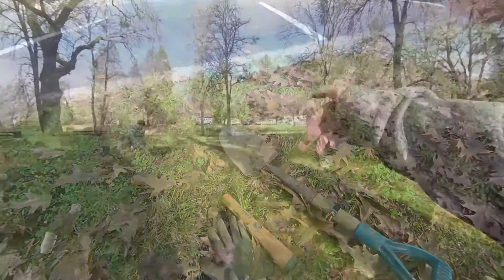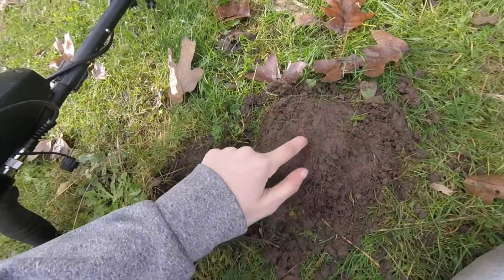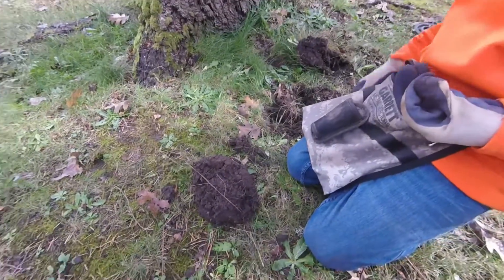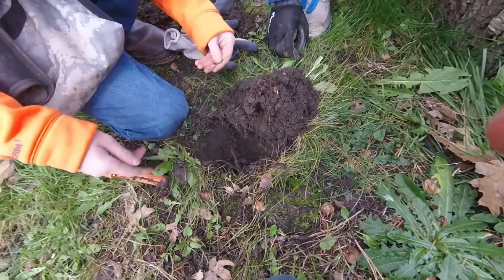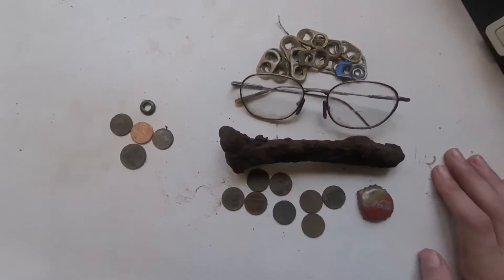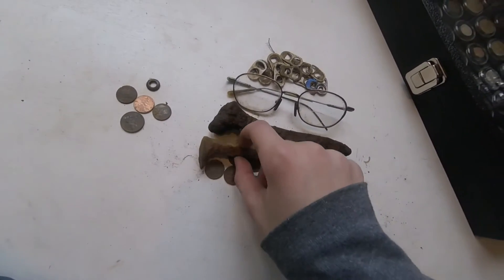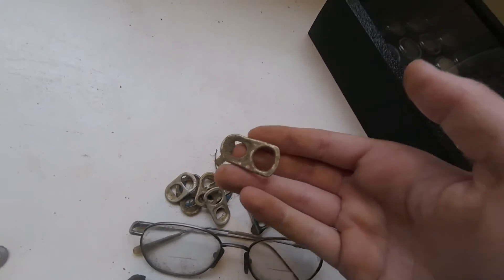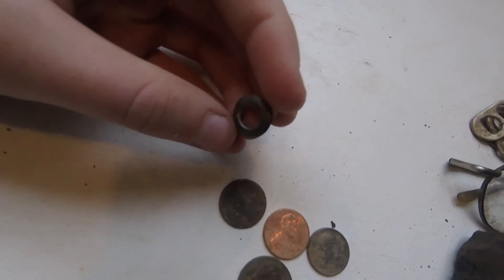Another Day at the Park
Metal Detecting in a park right next to a railroad found awesome and a railroad spike from 1872  (when the railroad was built) found from RelicRebal, my friend that is wanting to get into the sport of detecting.

John 3:16